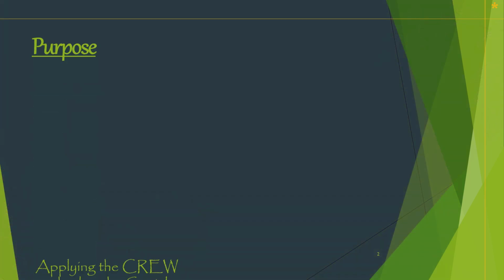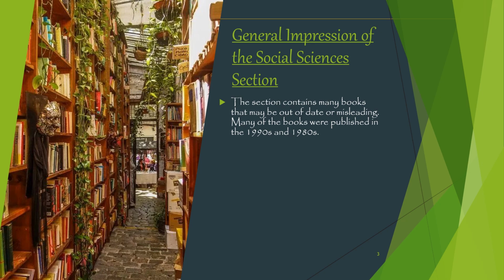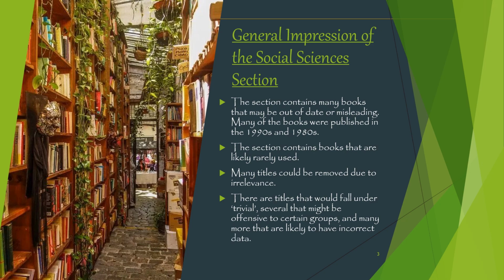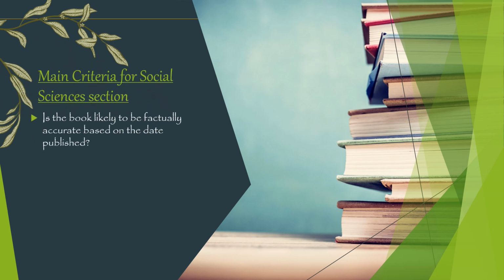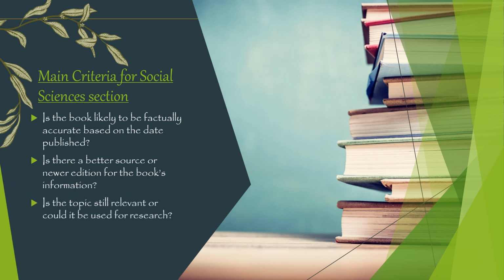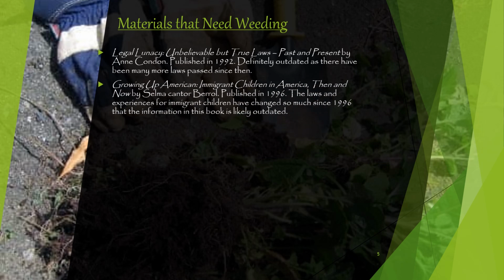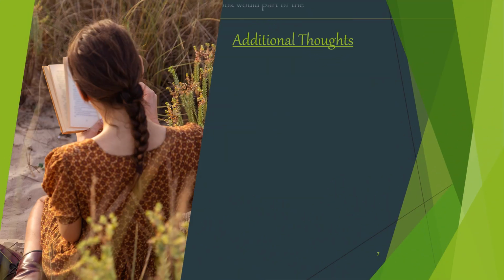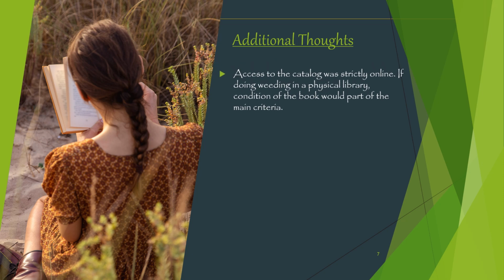The CREW Method